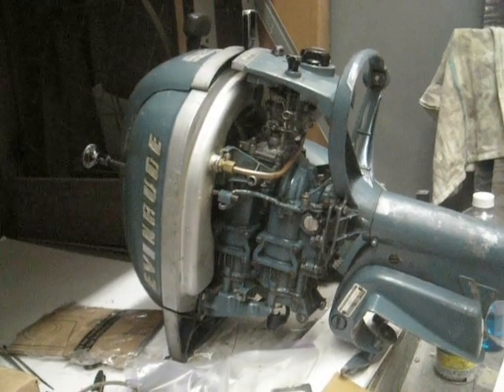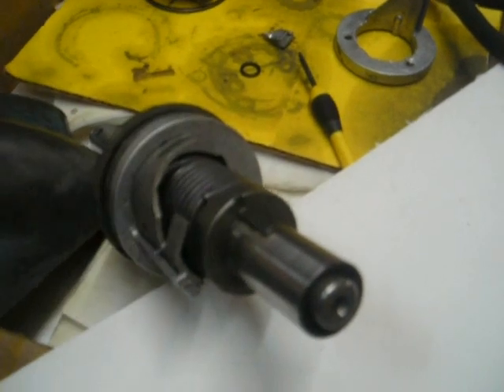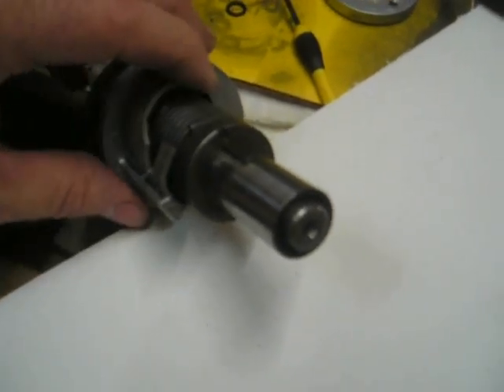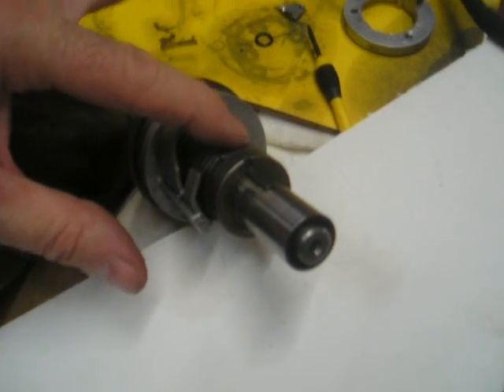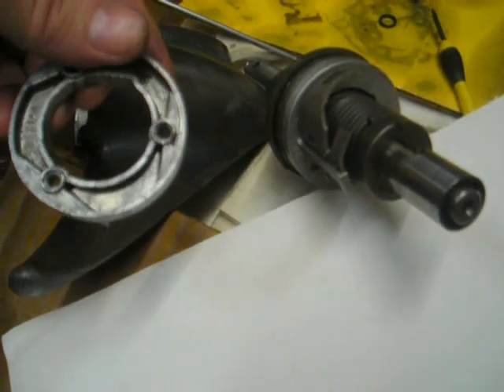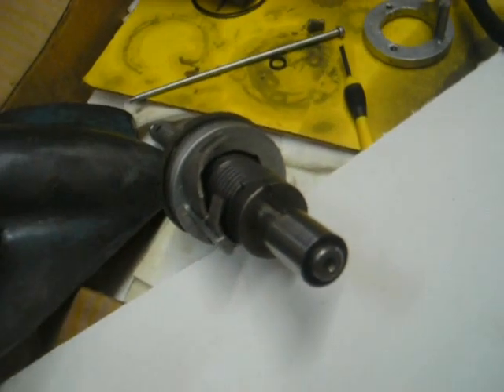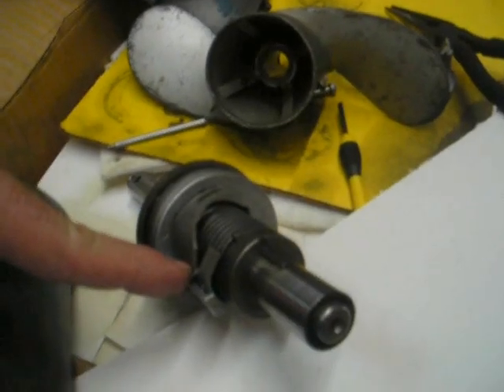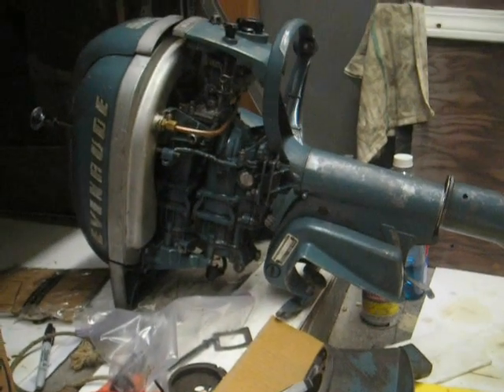1952 Evinrude Fleetwin 7.5HP Neutral Clutch MECHANISM 1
Here is how the early 1950's Evinrude 4447 Fleetwin Neutral Clutch Works.

In Neutral the internal lower clutch rod is moved down. This rod moves the fork ie the clutch lever and its end feature contacts the turned up end turn of the slinky type coil overrunning clutch. The one of the coil spring is thus opened and the torque passed radically dropped.

This is a SGS type clutch like a 1940's to 1980's Westinghouse front load washer has.

The Lower Clutch rod part 203118 has a feature that grabs the  moving clutch lever (part 203116)  The Clutch lever spring (clip) is 203117. The Clutch Lever support  Collar is 203115. In this crude video I mentioned the part number wrong.

When this clutch mechanism "fails" it often is always on. Thus a dock buster outboard.